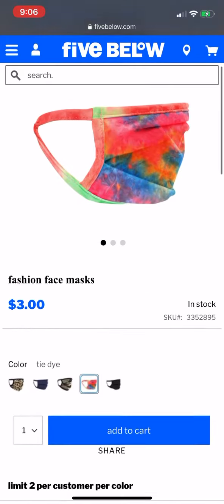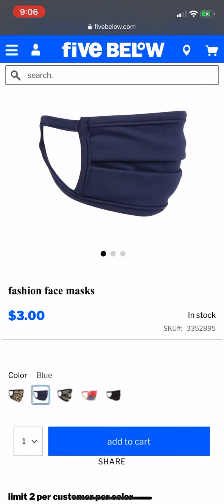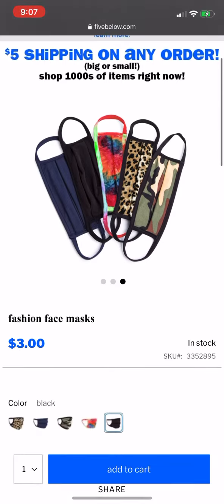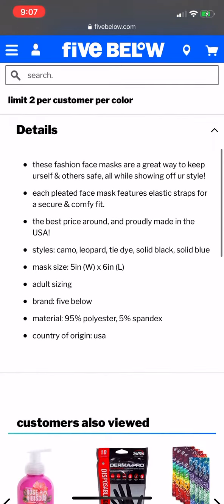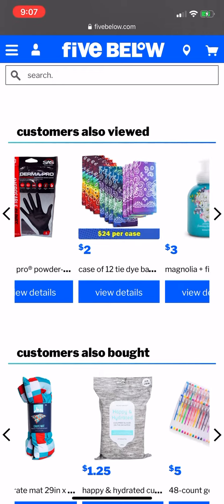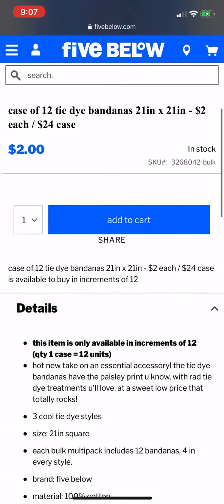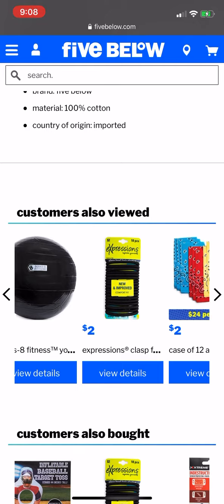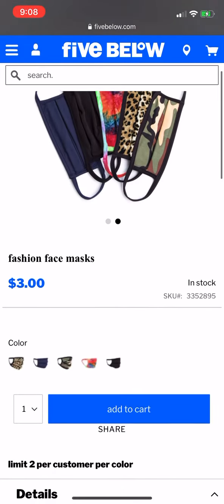$3 FACE MASK ! (Hurry before sold out)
$3 fashion face mask!